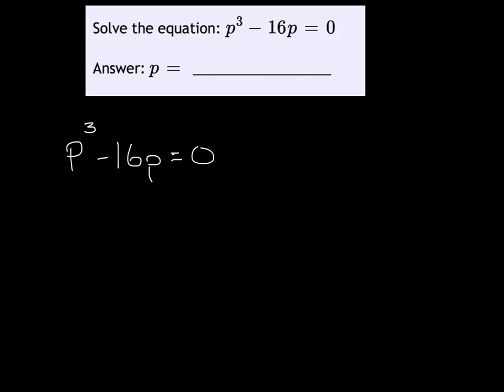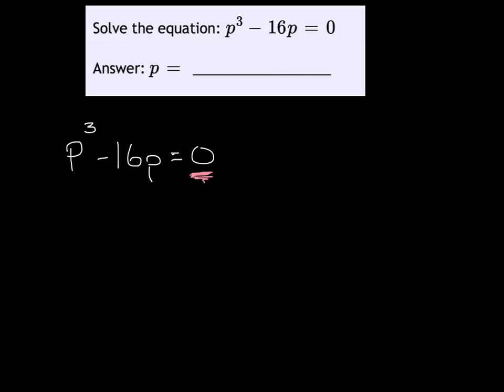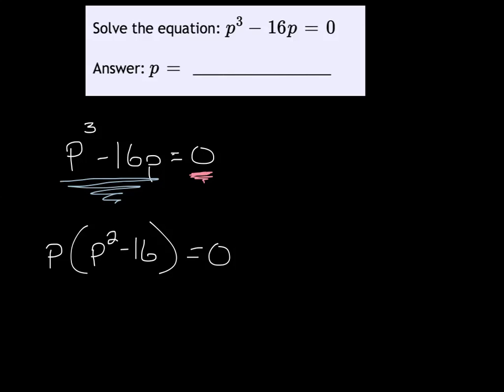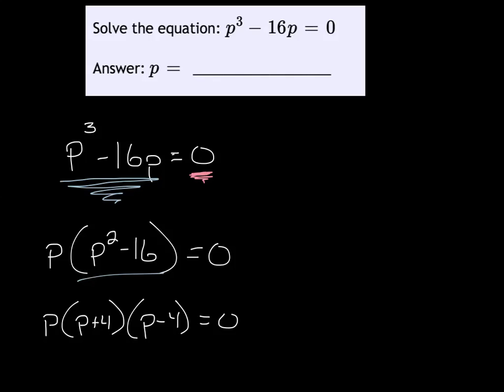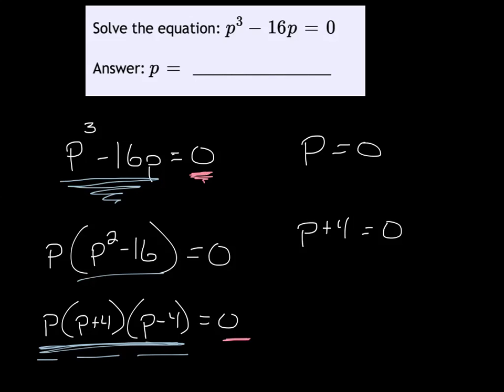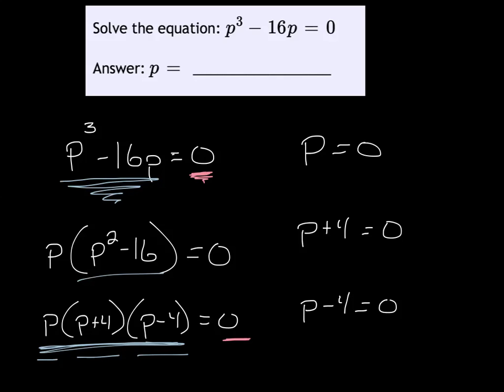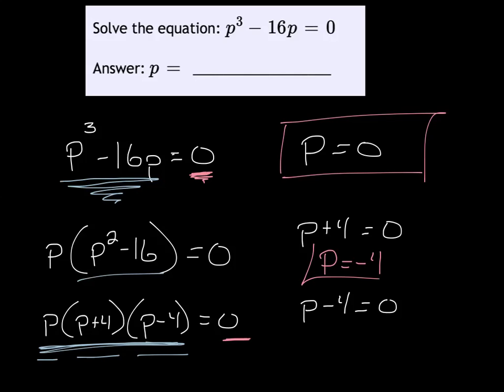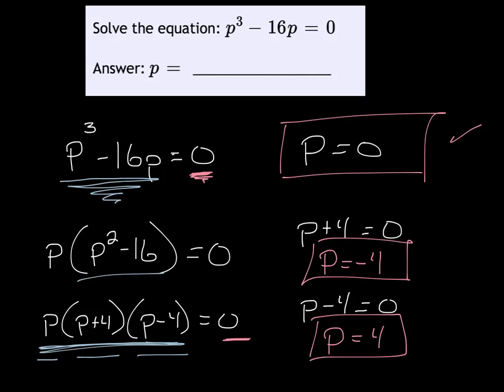Solve by Factoring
Cubic with Diff of squares